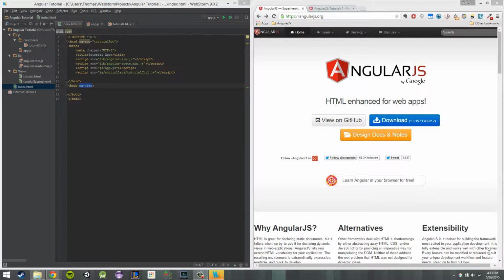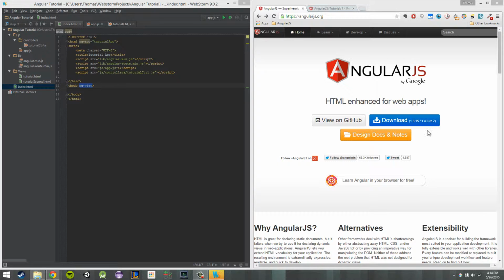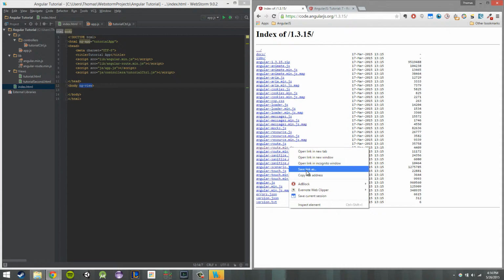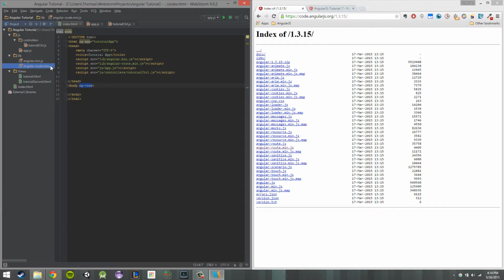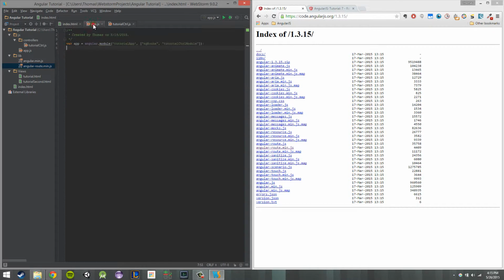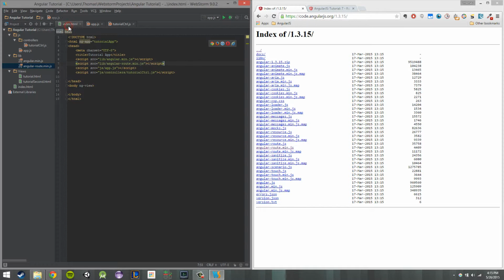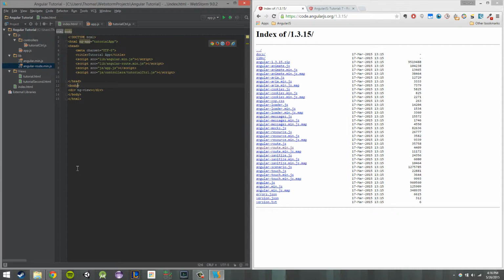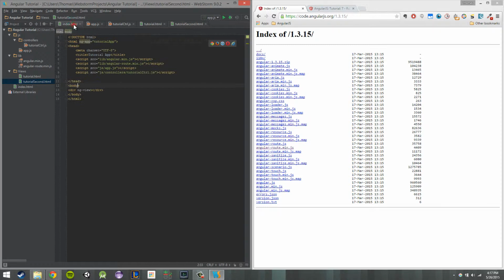AngularJS Tutorial for Beginners - Section 2: Routing Setup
In this AngularJS tutorial video we will be discussing on how to setup routers in AngularJS.

AngularJS Tutorial for Beginners - Section 2: Two Way Data Binding